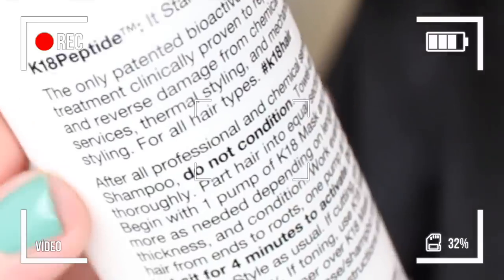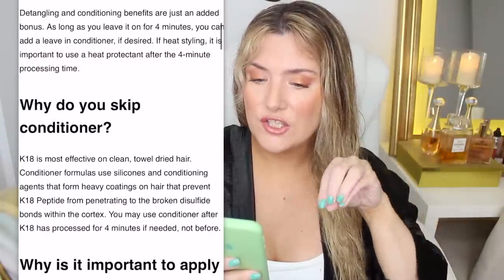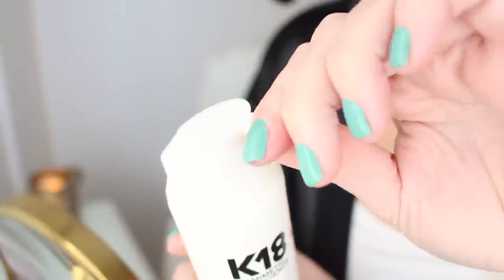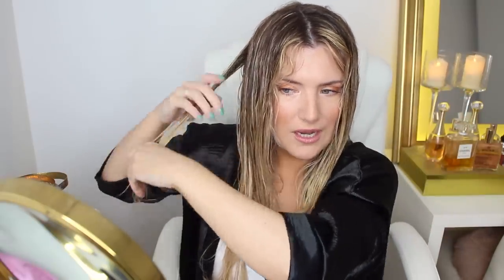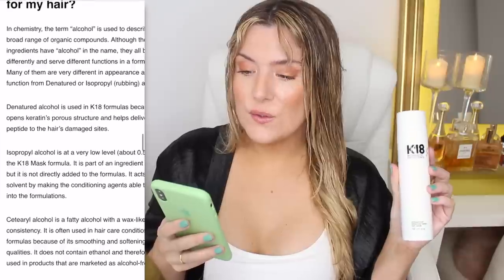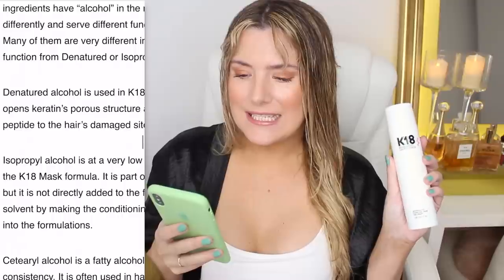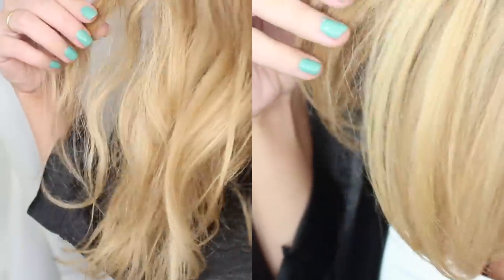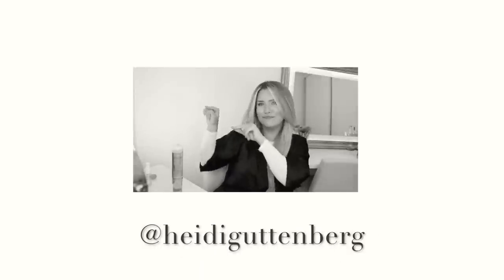I TRY THE NEW K18 MOLECULAR REPAIR HAIR MASK!!! MOST EXPENSIVE HAIR TREATMENT EVER. WASTE OF MONEY?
Sorcery? Witchcraft? Better than Olaplex? Those are some of K18 MOLECULAR REPAIR HAIR MASK claims. Will it deliver or will this incredibly EXPENSIVE hair treatment deliver? Watch till the end...

K18 MOLECULAR REPAIR HAIR MASK

KERASTASE FLUIDISSIME HEAT PROTECTANT

Nails: OPI Verde Nice to Meet you

Eyeshadow Palette

Other Products I Love:
Elchim 3900 Healthy Ionic HairDryer
Amazon (US)
Walmart (US)

Aligator Blow Dry Hair Clips

US
Saks 5th Avenue

CA
Look Fantastic

AU
Saks 5th Avenue
eBay ttps://

UK
Saks 5th Avenue
Look Fantastic

Think of this as my Beauty Column and a positive destination for your daily dose of self care edu-tainment.

Clicking on one of these links is completely up to you.  But if you do, THANK YOU!  Your support means the world to me and contributes to keeping this Youtube Channel alive!